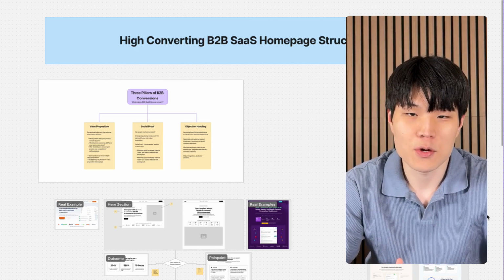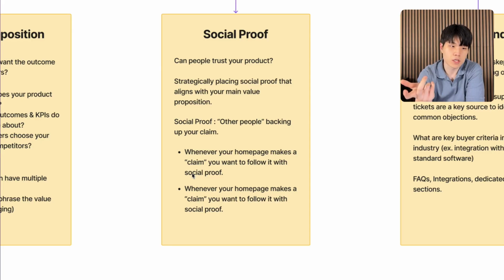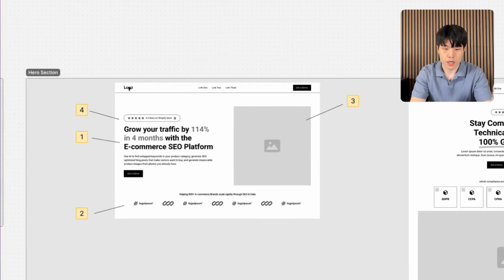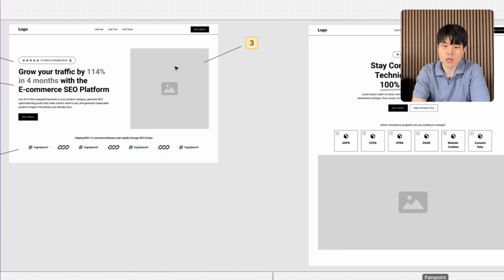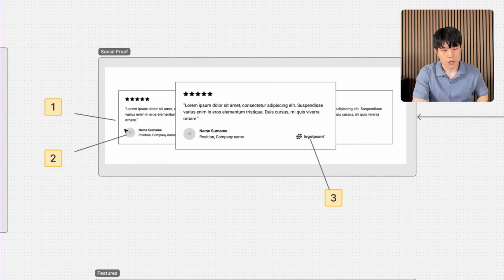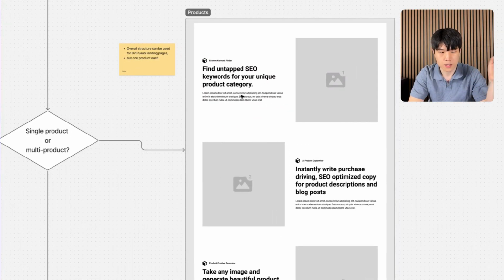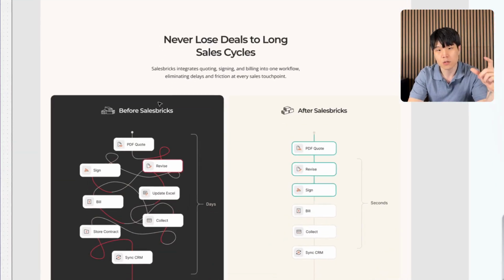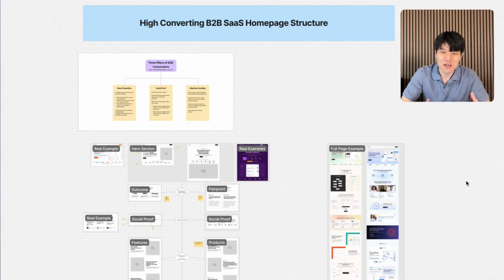Need more demos/signups? Watch this. B2B SaaS homepage guide 2025.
Interested in seeing how your SaaS website can convert 30% more in 90 days?

Most B2B SaaS homepages convert at less than 1%.

Here's the exact structure we use that consistently hits 2.5%+ conversion rates.

In this video, I break down the three key elements of SaaS homepages that actually move the needle: Value Proposition, Social Proof, and Objection Handling. These aren't generic best practices, but they're based on real A/B tests we've run for B2B SaaS clients.

You'll learn:
→ How to present your product in a way that buyers actually want.
→ Where to place social proof for maximum impact
→ How to identify and remove objections before they kill conversions
→ The exact homepage structure we use for our clients
→ Real-world examples from Salesbricks and Floworks

TIMESTAMPS:
0:37 - The three pillars of B2B SaaS conversions
1:04 - Pillar 1
2:11 - Pillar 2
3:09 - Pillar 3
4:17 - The high-converting homepage structure
4:42 - Hero section best practices
9:57 - Feature section framework
13:26 - Real example 1
14:23 - Real example 2